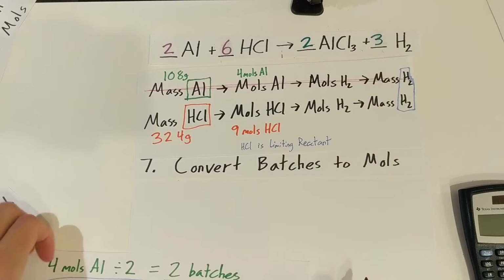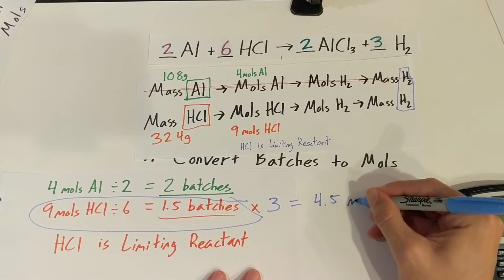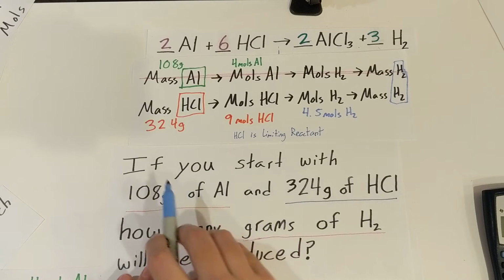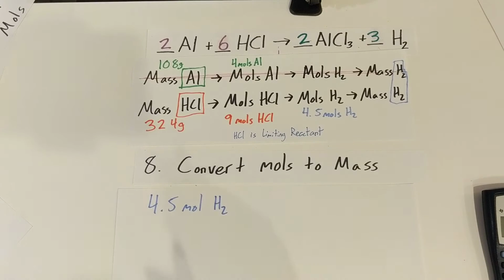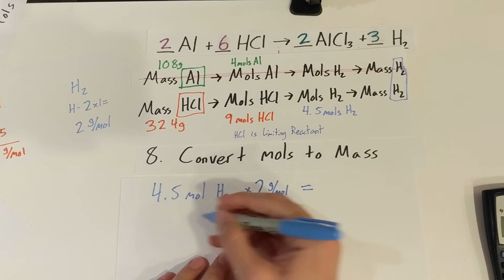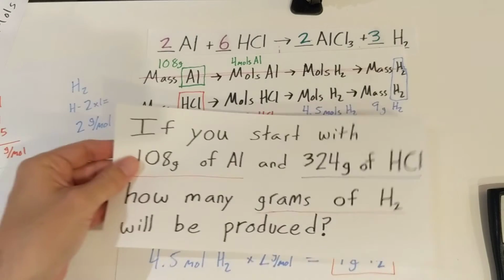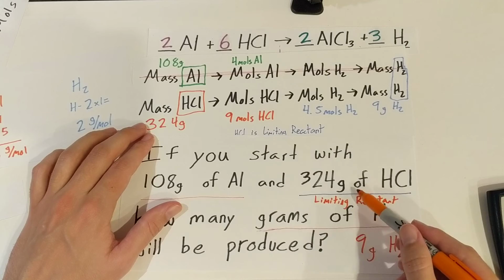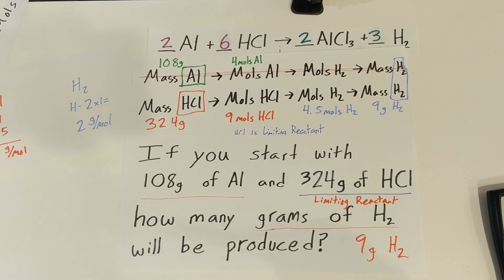Limiting Reactant Example Problem part 2